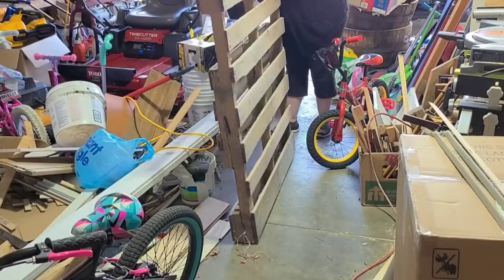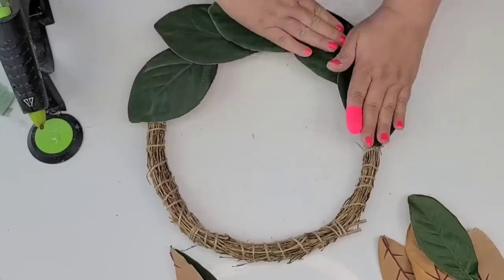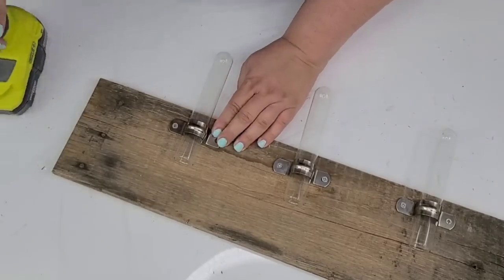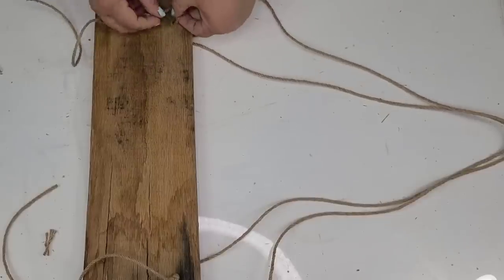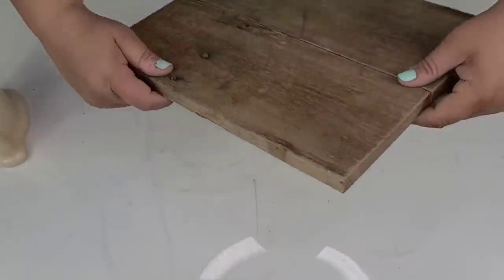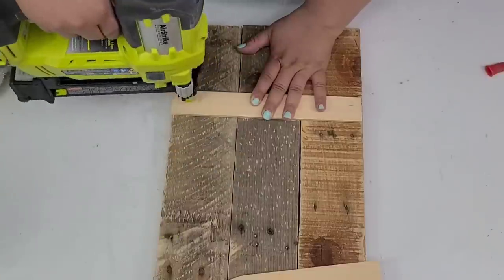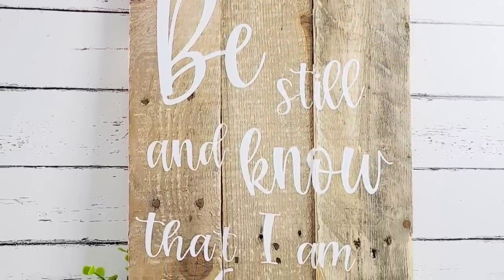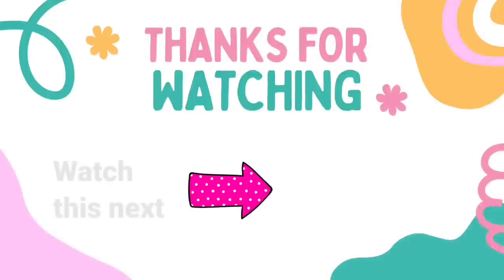GENIUS DIY Crafts Using an Old Wood Pallet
In this video, I'll show you how to create stunning DIY crafts using wood from an old pallet that are easy to make and budget-friendly. You'll see creative ideas that will inspire you to get crafty without breaking the bank. These wood crafting ideas are perfect for any occasion, whether you're looking to spruce up your home or create handmade gifts for friends and family. Don't miss out on these amazing DIY ideas that are sure to impress!